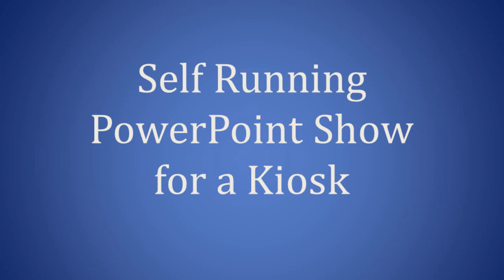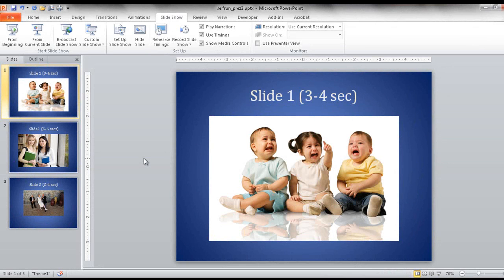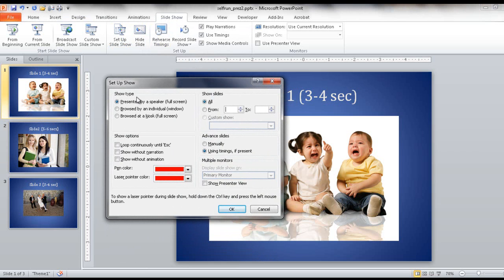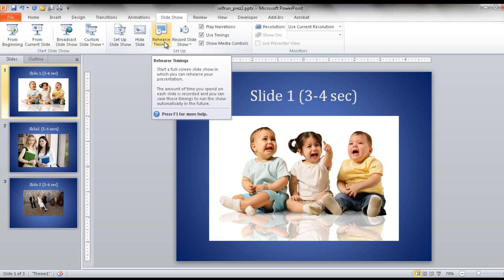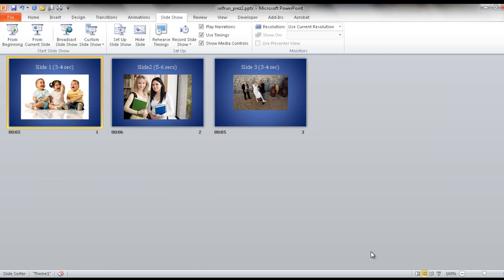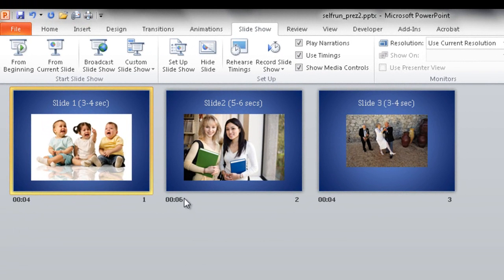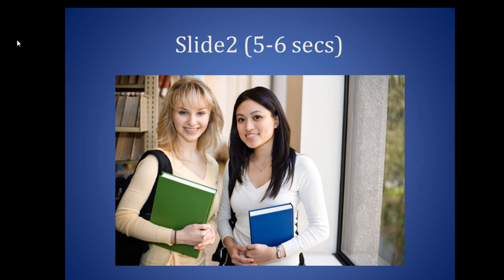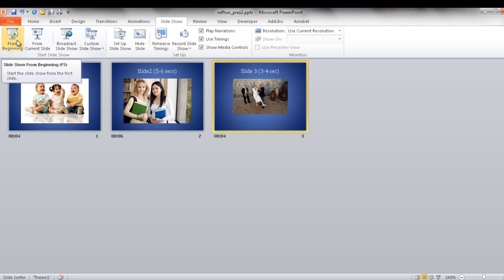Create a Self Running PowerPoint Presentation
How to create a self running presentation that you can used at an unmanned kiosk, a display window of business or a trade show desk. This is using PowerPoint 2010.

Feel free to provide a comment or share it with a friend!